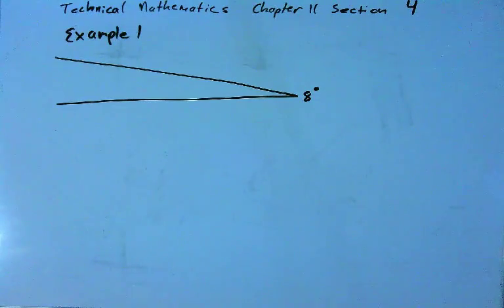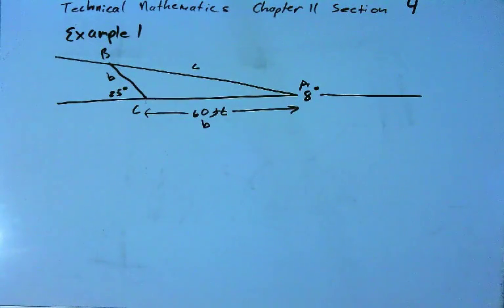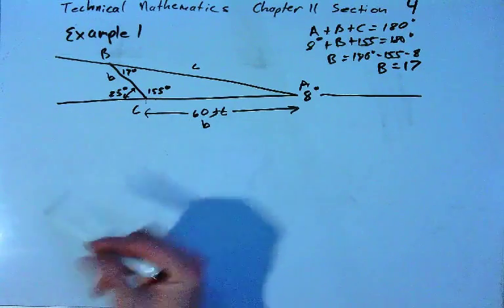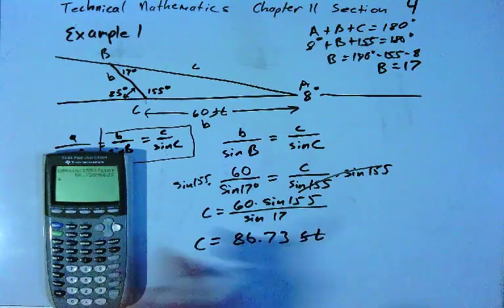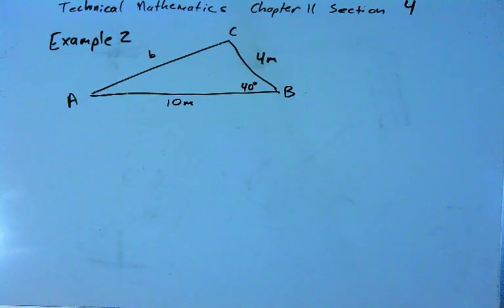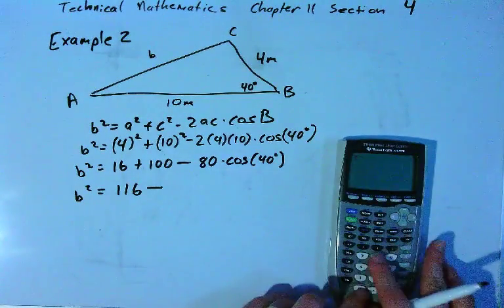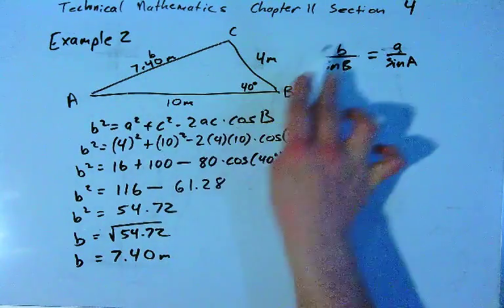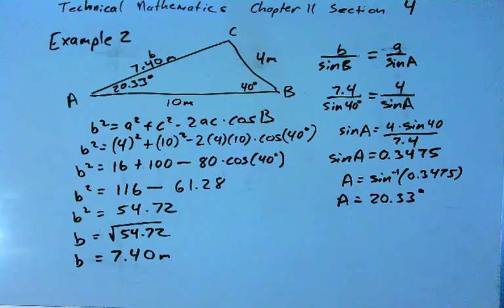Technical Mathematics Chapter 11 Section 4